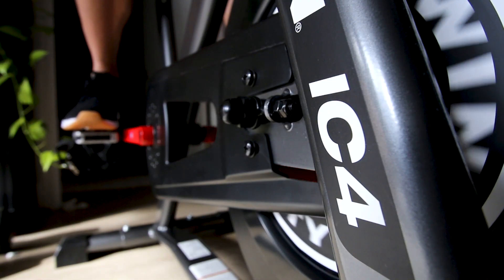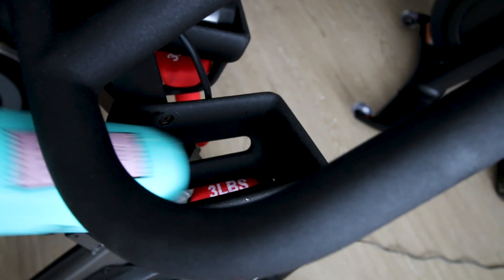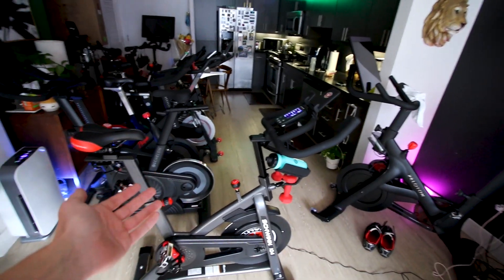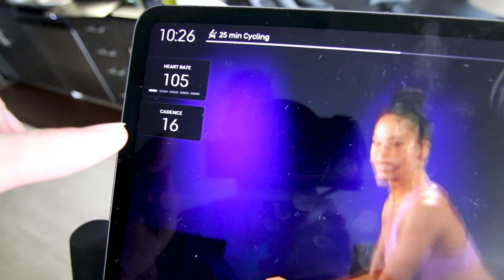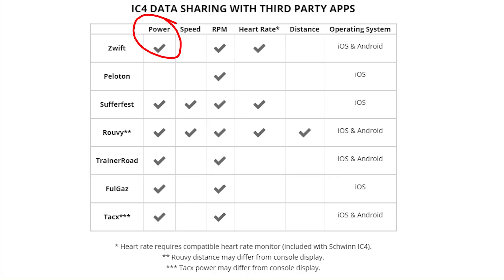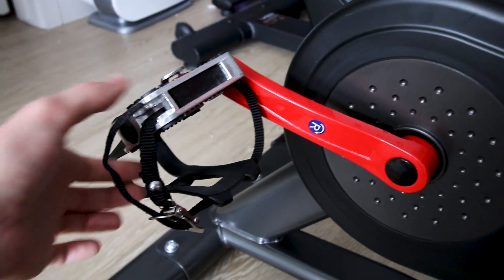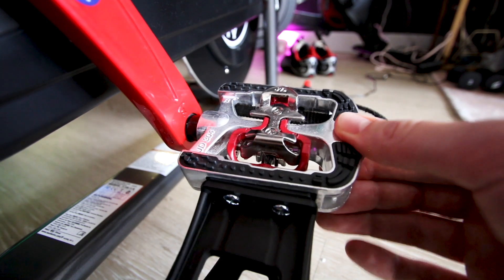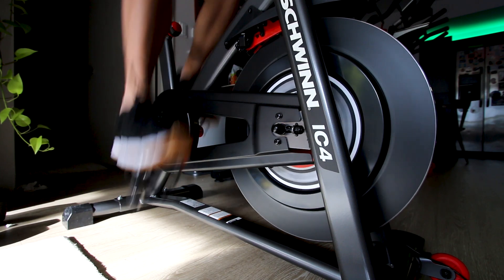4 things I HATE about the Schwinn IC4 (aka Bowflex C6)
Schwinn IC4 review (my full review)
Schwinn IC4 (in stock?) (IN STOCK)
...more of my schwinn ic4 videos below (expand)
The Schwinn IC4 which is also the same bike as the Bowflex C6 other than the appearance, is a good bike and it has a lot of good things going for it. This video is my critical analysis of the things about the Schwinn IC4, particularly the 4 things "I hate" about it/ wish were better.

If you're thinking about buying the Schwinn IC4 or you want to see a full Schwinn IC4 review be sure to check out my TailHappy score review of this bike. I also made quite a few videos comparing this bowflex c6 clone to the peloton bike and several other indoor cycling bikes.

bowflex c6 assembly (same video)

Scosche Rhythm+

My channel is 100% viewer supported, I have no sponsors and I give you unbiased and honest product reviews and recommendations. I post my amazon associate links in this section so if you want to help support my channel at no additional cost to, you can click the links in this description box and if you make a qualifying purchase I may earn a small commission.

Most of the things I don't like about the schwinn ic4 are pretty minor and I wouldn't let it hold you back from buying it if it's the bike you want.